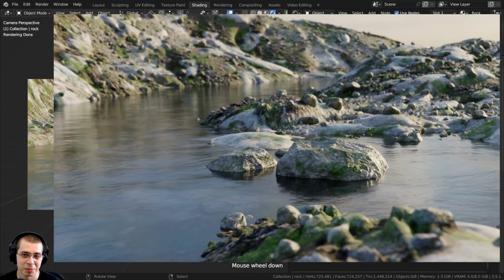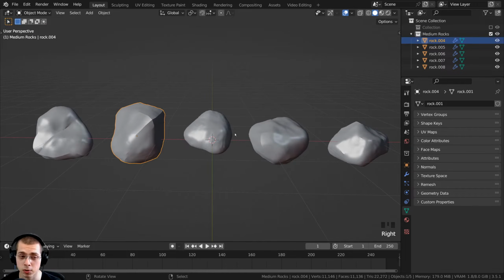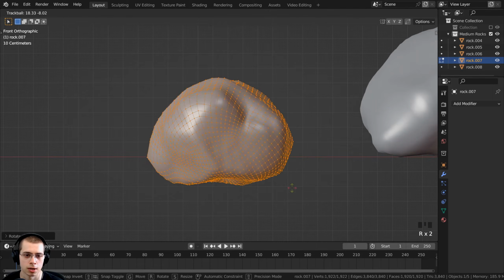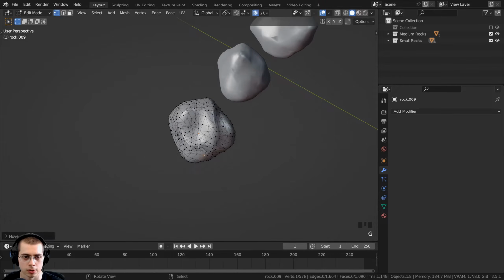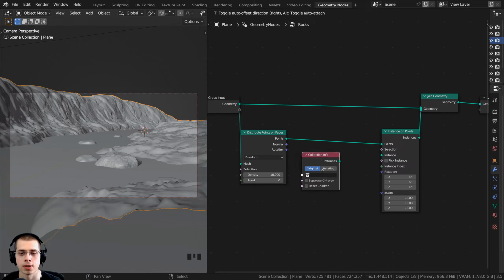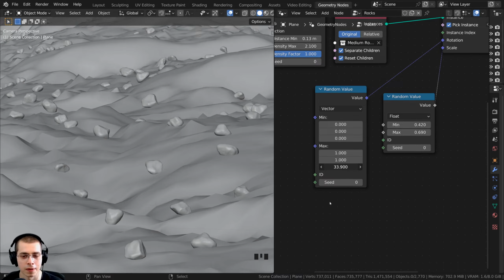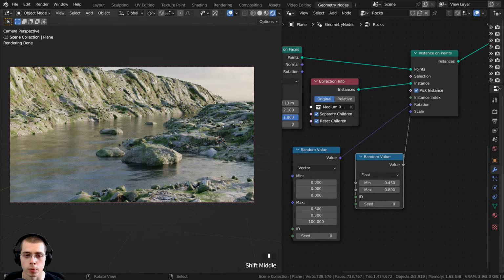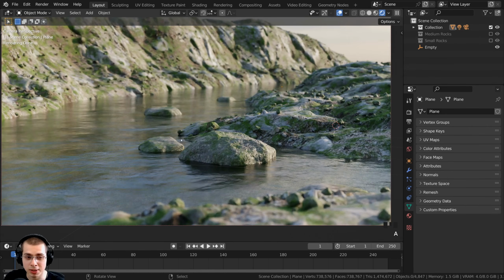Rocky River Realistic Nature Animation - Part 3 (Blender Tutorial)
In this 4 part Blender tutorial series we will create this realistic rocky river nature animation.

● Timestamps:
0:00 Intro
1:12 Creating Medium Rocks
7:53 Creating Small Rocks
11:08 Add Rocks with Geo-Nodes
20:19 Make Background More Bumpy
21:22 Adding DOF
23:10 Watch Part 4